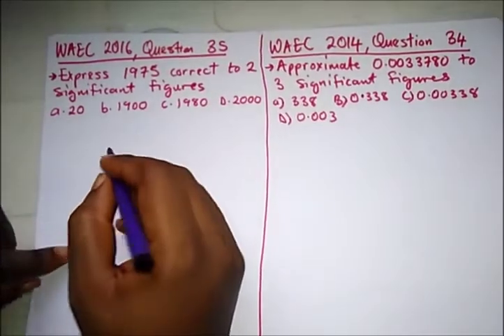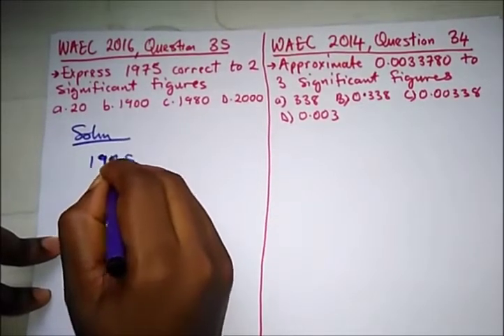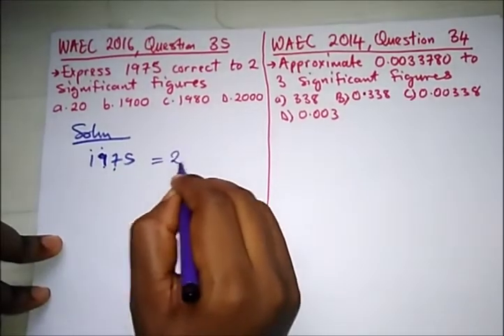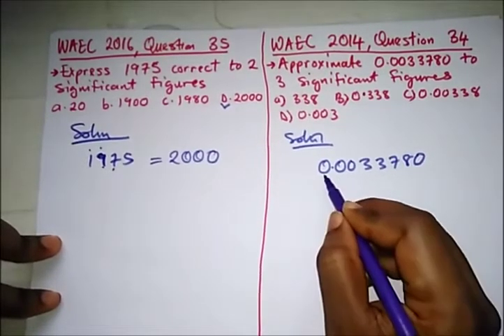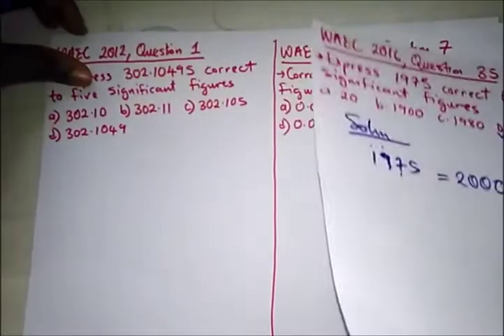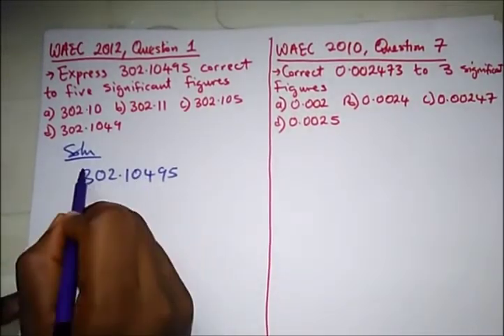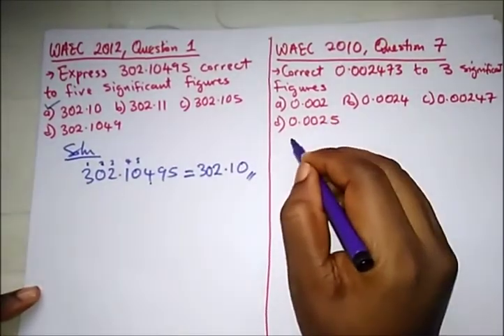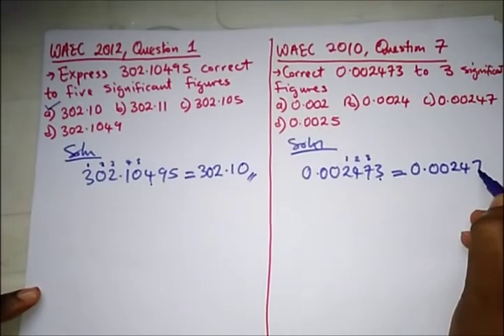WAEC - Past Questions on Significant Figures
Some WAEC/WASSCE Past Questions Solved on Significant Figures.